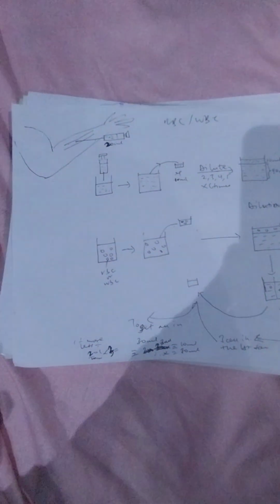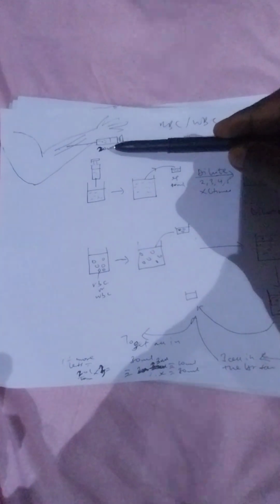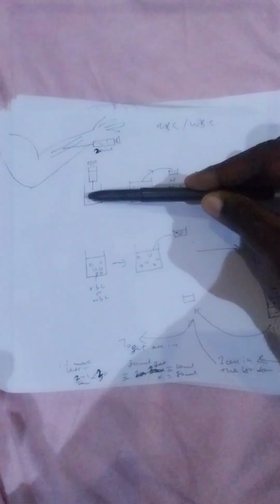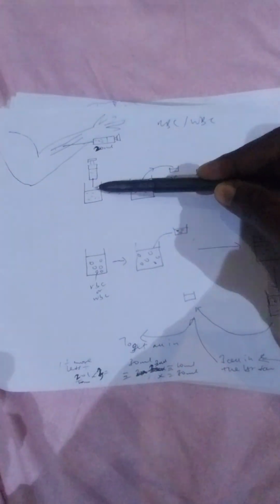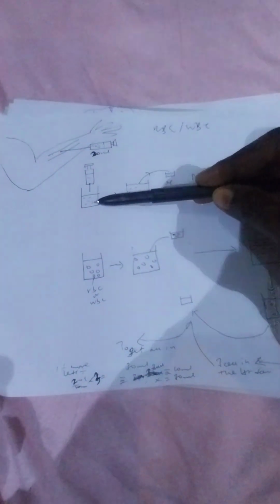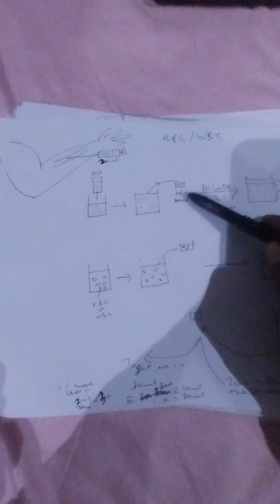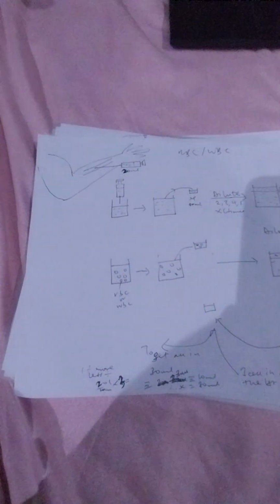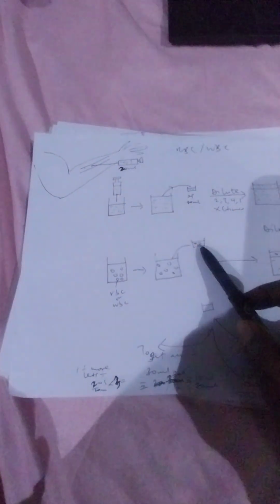MEDICINE LAB PHARMACY CALCULATIONS - RBC WBC IN SAMPLE - DR KAB